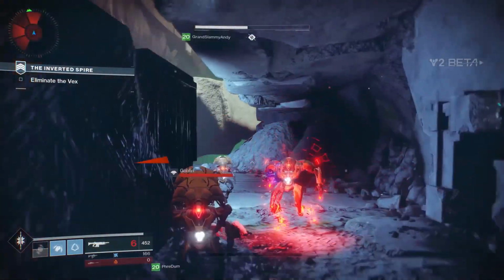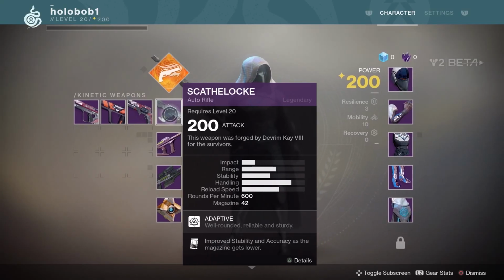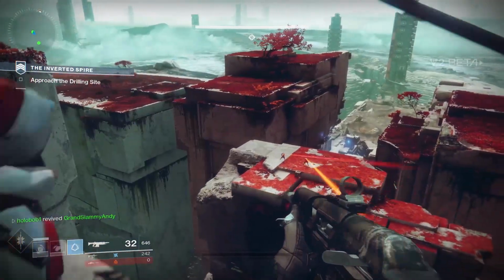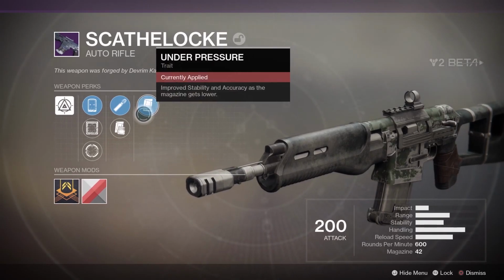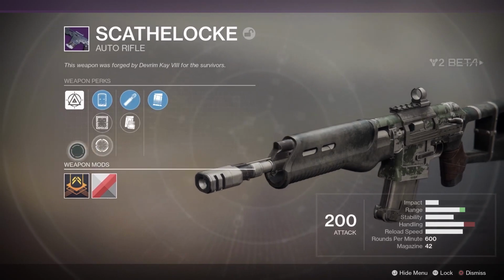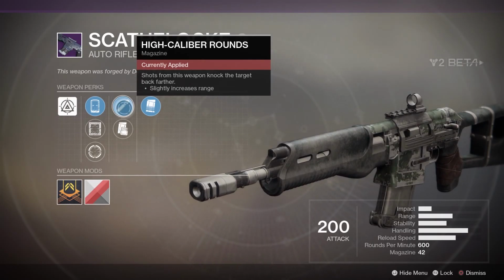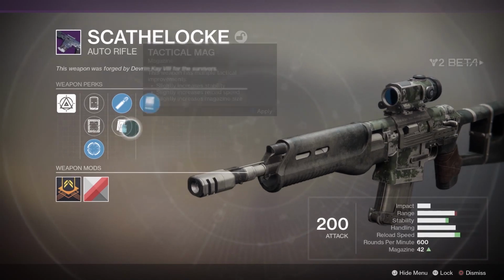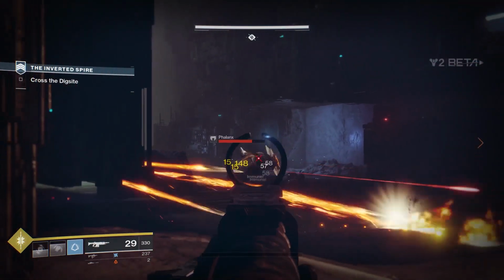This may be a BIG problem: Concerns after playing the Beta | Destiny 2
A little bit different of a video but I felt I needed to talk it out with you guys.